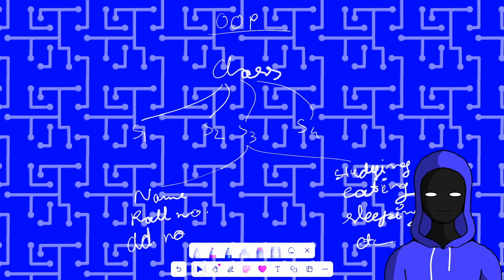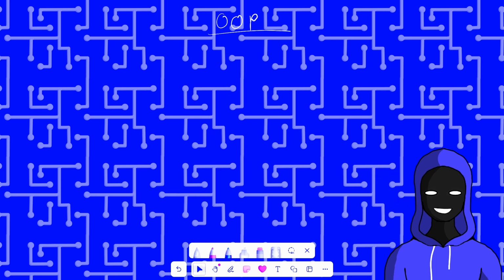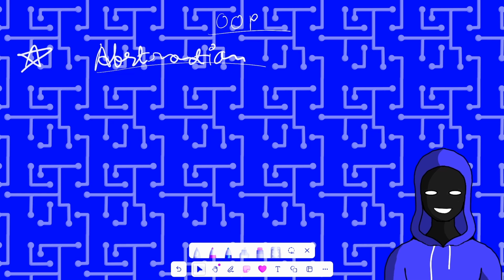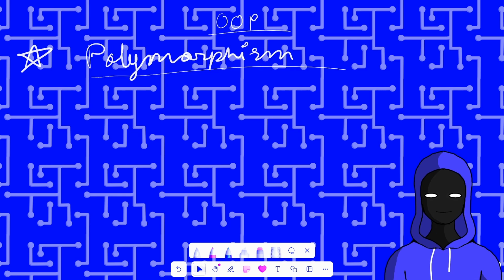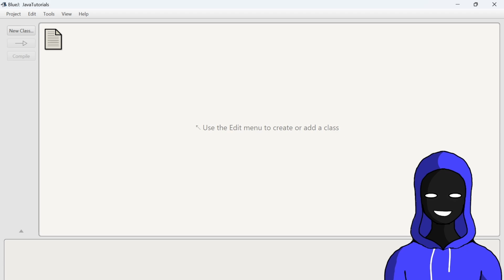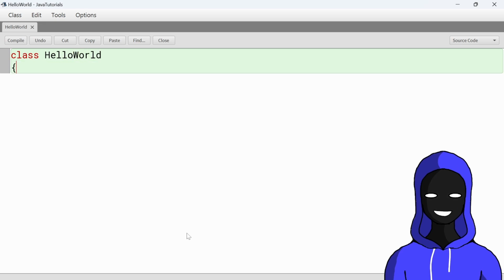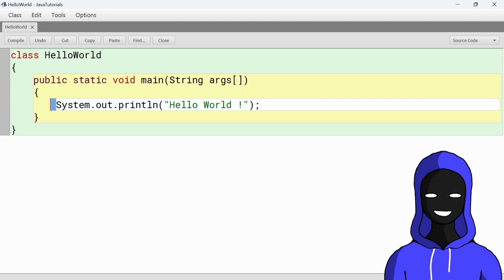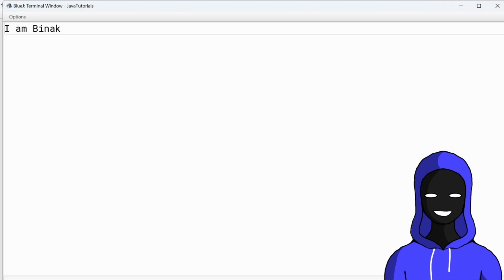Java Beginner Course | Episode 1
Welcome to my Java Beginners Course. In today's episode I will explain how to use Bluej and the basics of Object Oriented Programming

Time Stamps :
00:00 - Intro
00:20 - OOP Basics
05:00 - Bluej
09:20 - Outro